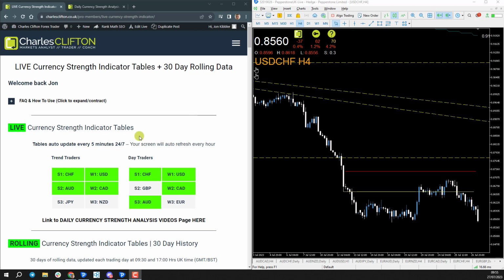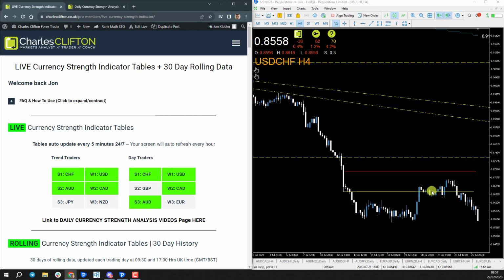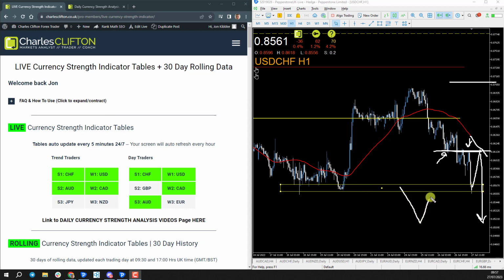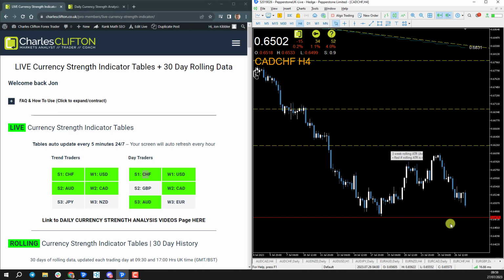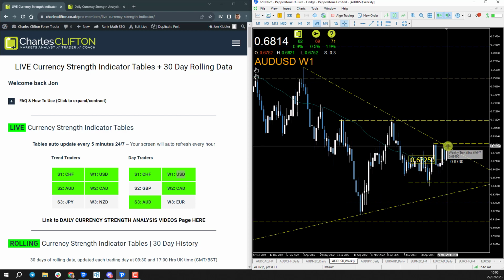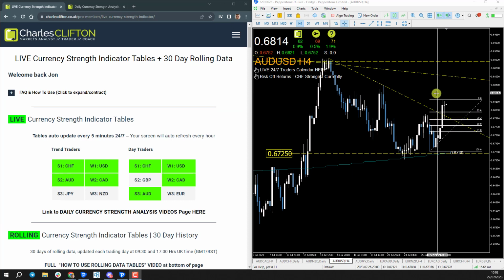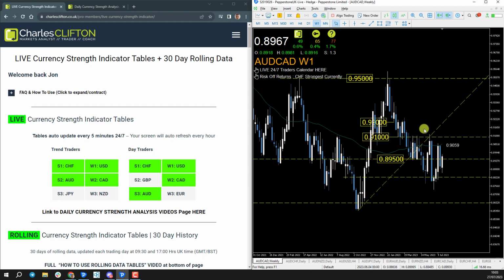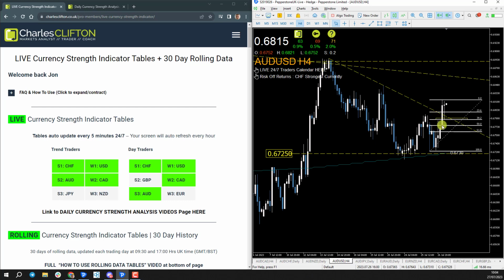USDCHF 100+ Pips Profit : AUD Strengthens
Today's forex pairs of interest are